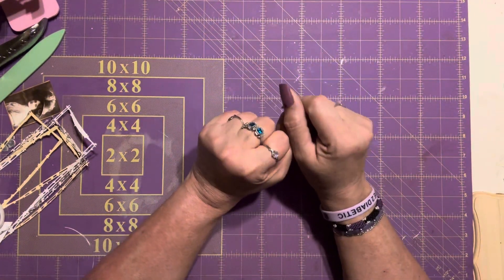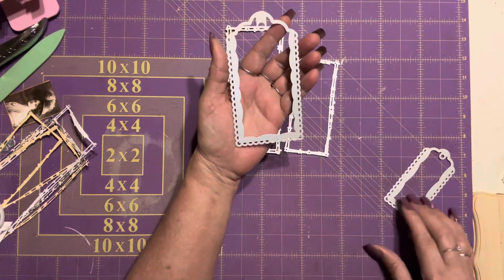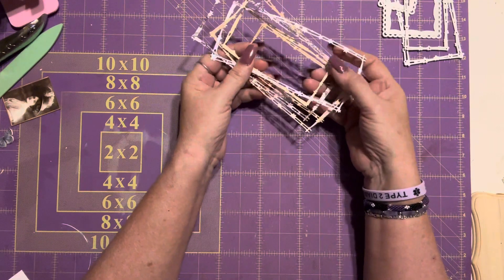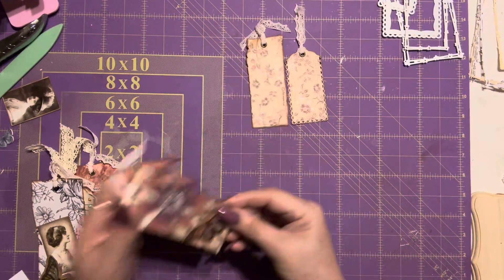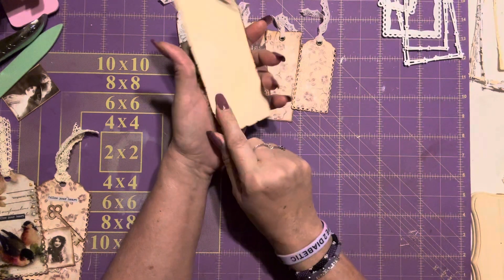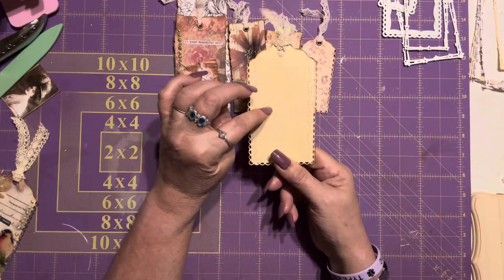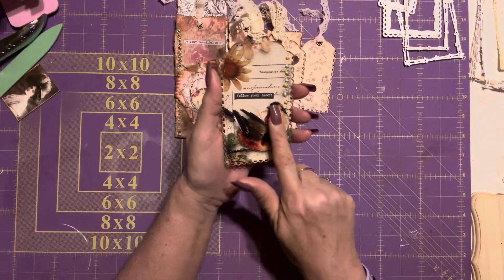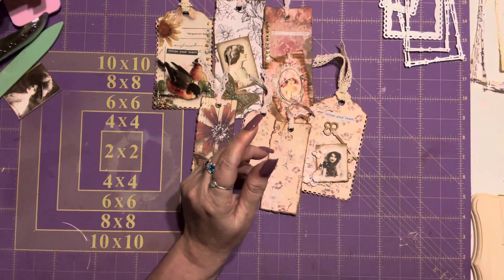temutuesdaycollab Week 16 Tags Hosted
⁠​⁠Hosted By